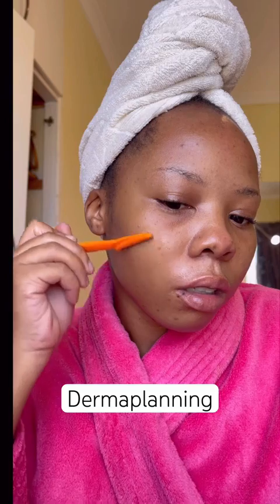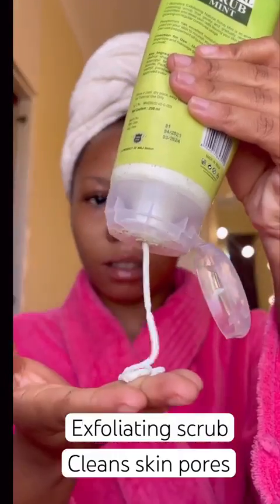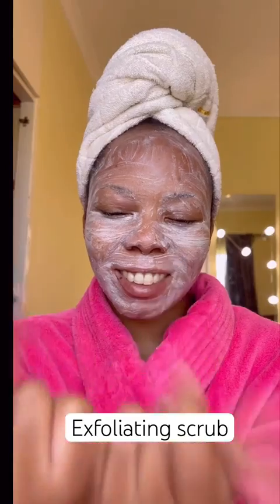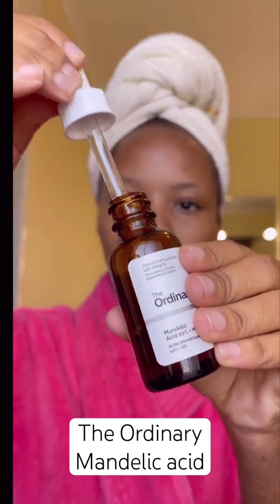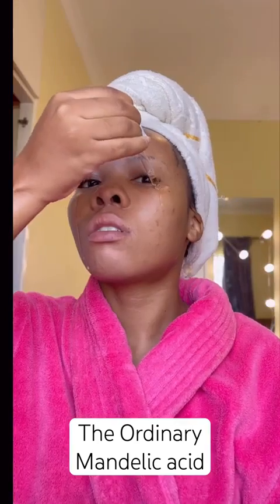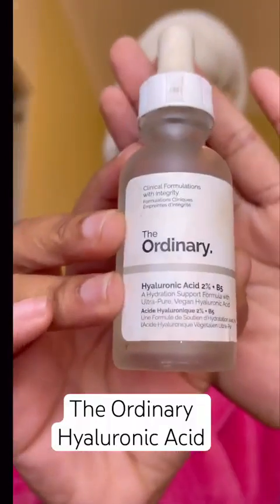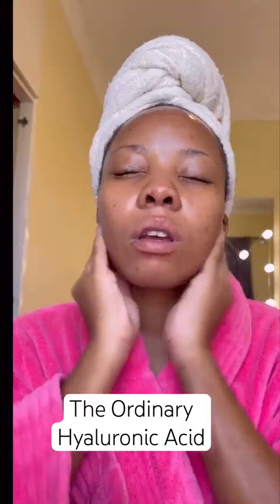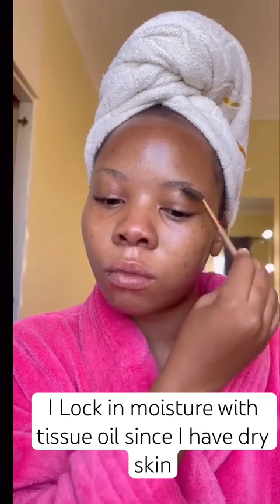Skin care routine for dry skin